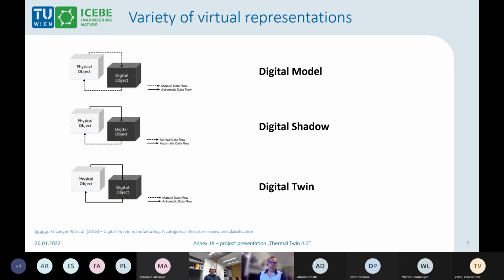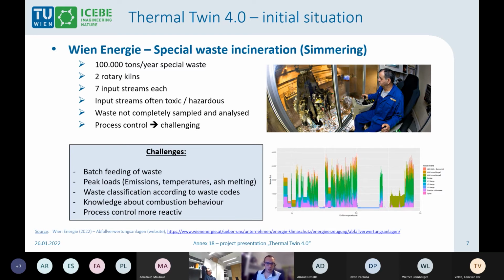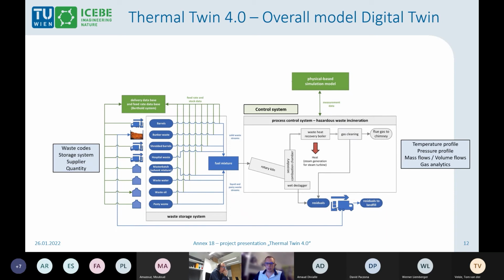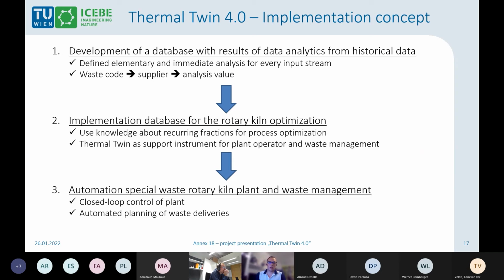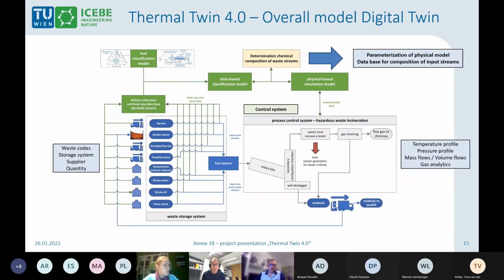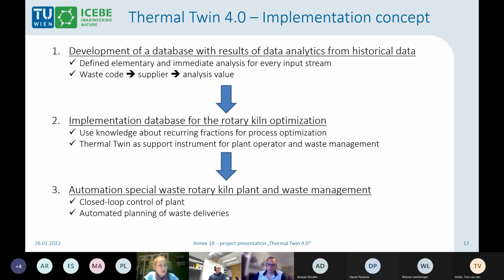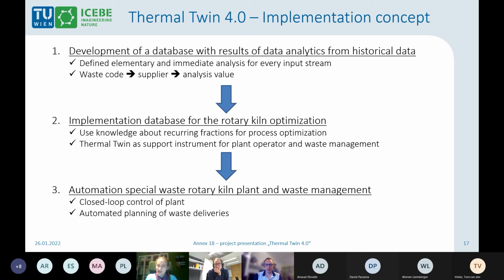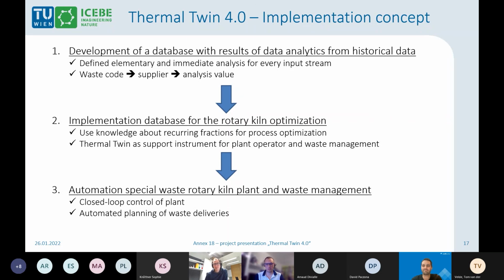Thermal Twin 4.0 by Martin Hammerschmied (TU Wien) - IEA IETS Task XVIII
This project presentation was recorded on January 26, 2022 within the IEA IETS Task XVIII.

About Task XVIII:
The IEA IETS Task XVIII is a technology collaboration program of the International Energy Agency (IEA) with the goal to help countries provide secure and sustainable energy for all. The topic of Task XVIII is “Digitalization, Artificial Intelligence and Related Technologies for Energy Efficiency and Greenhouse Gas Emissions Reduction in Industry”. Within Task XVIII TU Wien leads Subtask 2 on “Methods and applications of digital twins”, where a group of experts from academia and industry works on a detailed assessment of digital twins in industrial energy systems. Specifically, their potential to improve energy efficiency and reduce greenhouse gas emissions.